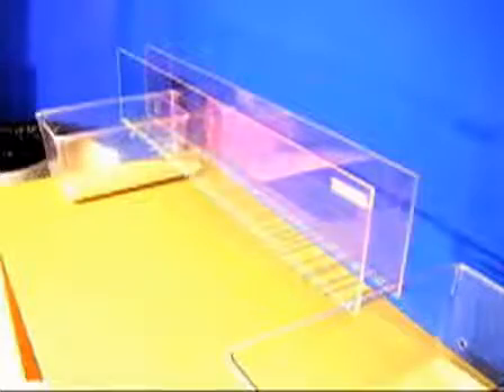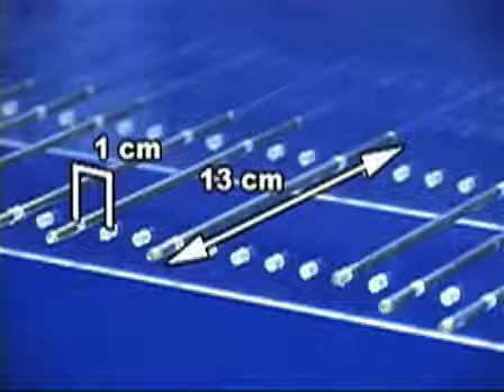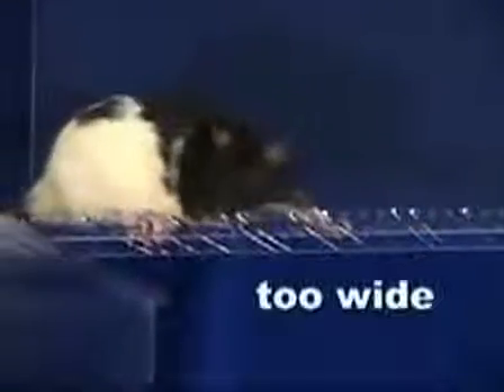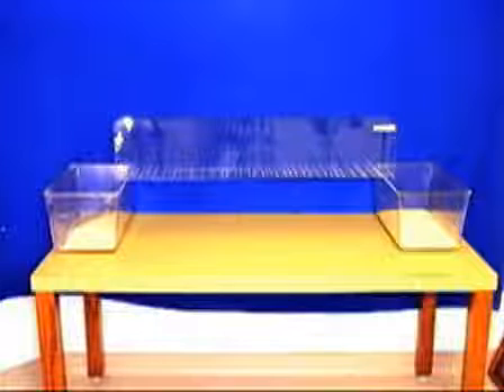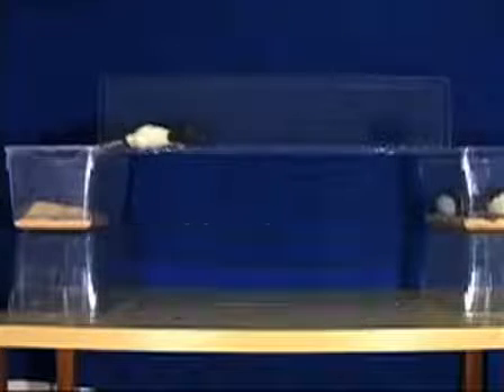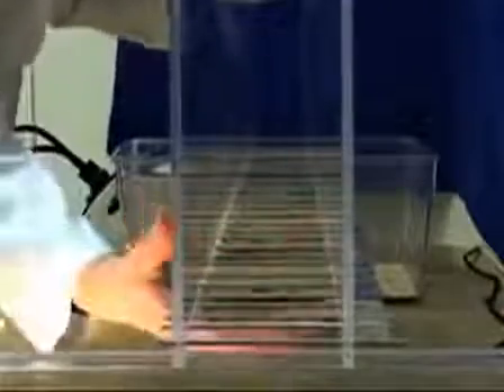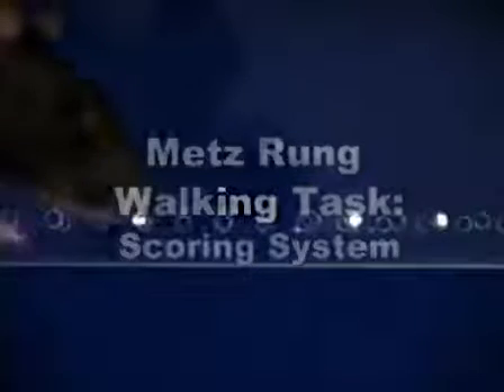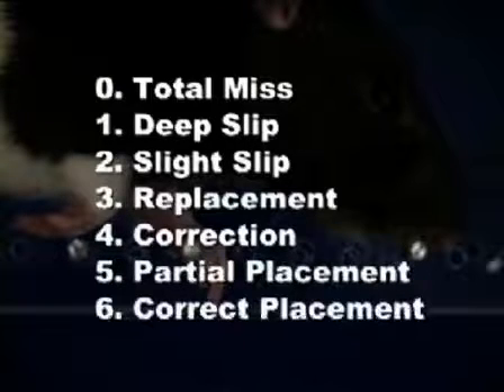Ladder Rung Walking Task: Scoring System & Its Practical Application l Protocol Preview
The Ladder Rung Walking Task: A Scoring System and its Practical Application. -  a 2 minute Preview of the Experimental Protocol

Gerlinde A. Metz, Ian Q. Whishaw
University of Lethbridge, Canadian Centre for Behavioural Neuroscience, Department of Neuroscience;

The ladder rung walking task is a new test to assess skilled walking and measure both forelimb and hindlimb placing, stepping, and inter-limb co-ordination.